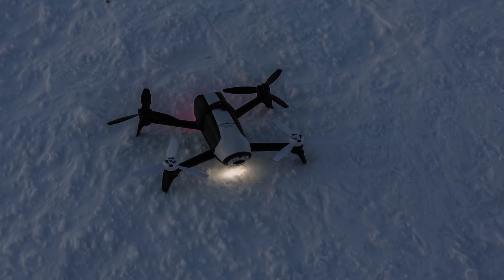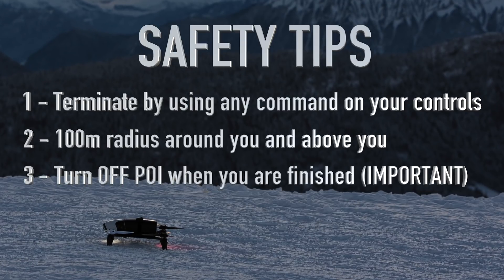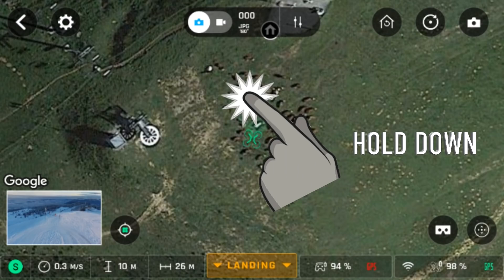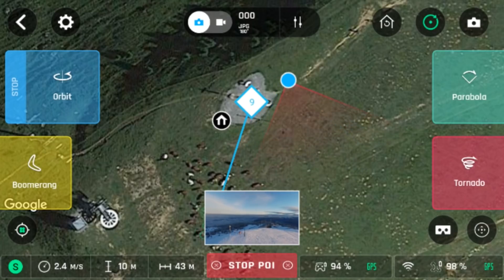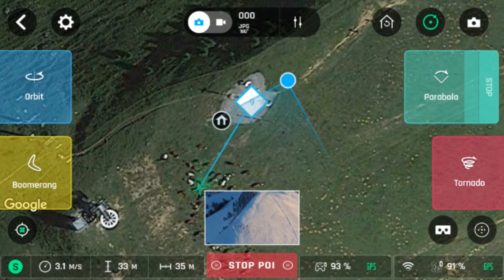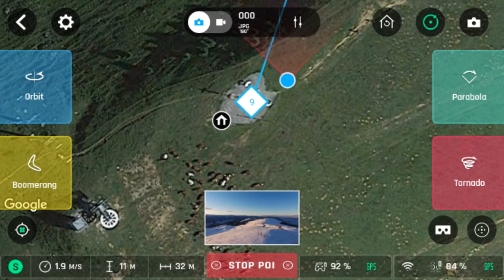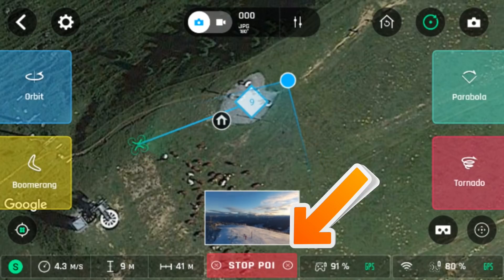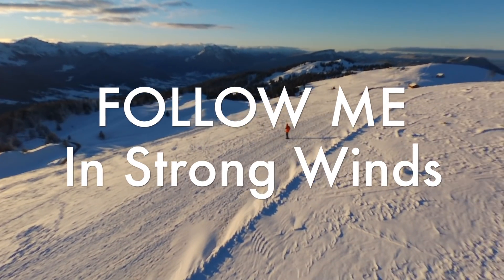BEBOP 2 - Magic Dronies - Tutorial and Explanation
FreeFlight PRO 5.0.2
BEBOP 2 Firmware 4.4
SkyController 2 firmware 1.0.7

In this video i talk about the Magic Dronies, some safety tips and how to use magic dronies. I left the map view for the entire video to show you what is happening to the drone in relation to the POI. I believe this makes it easier to understand than seeing the video out of the drones camera. I hope this helps with some of the confusions and misconceptions of magic dronies.